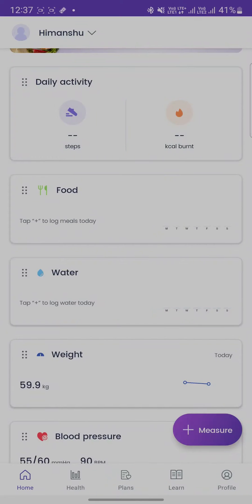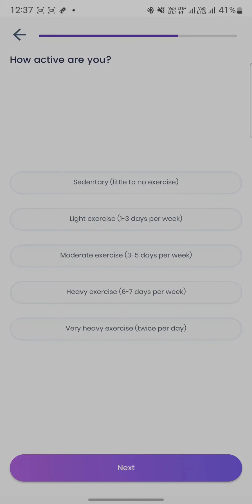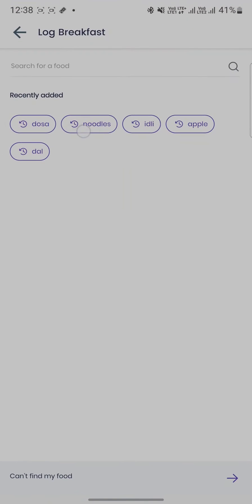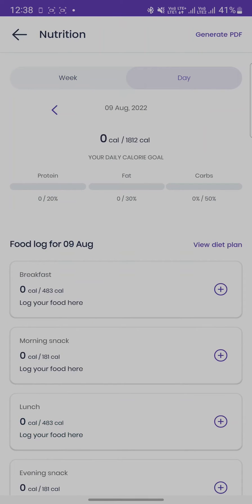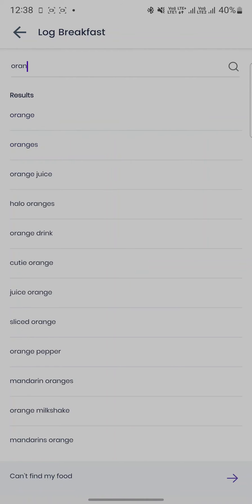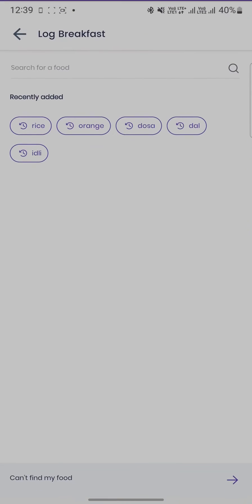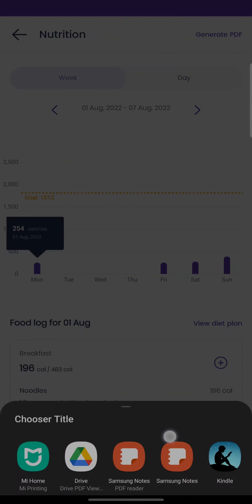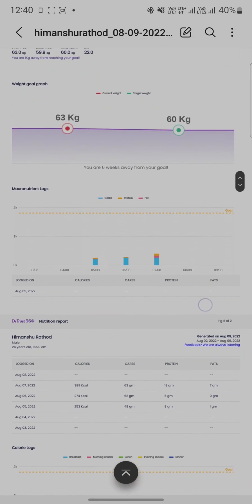Dr Trust 360 App Tutorial - Nutrition Features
0:12 How to add food log for the day

0:36 How to Check food logs & weekly nutrition data

0:50 How to add new food log for the day

1:30 How to search food item to add in food log

1:55 How to check your daily calorie limit

2:15 How to generate PDF report